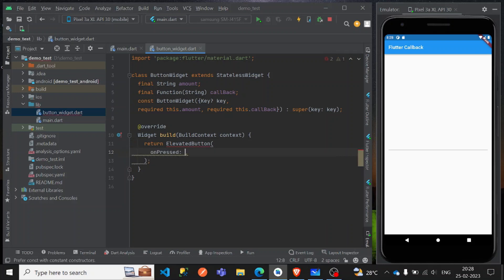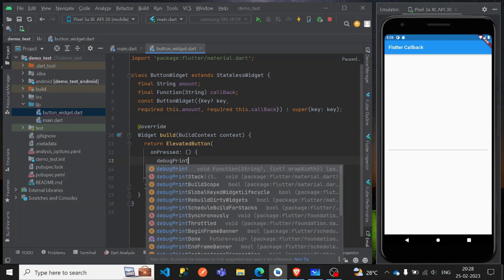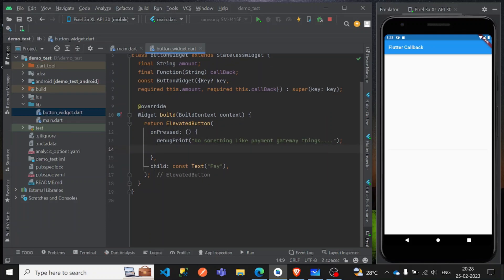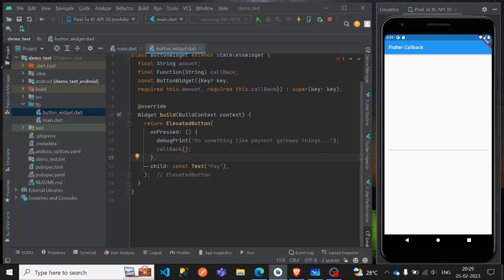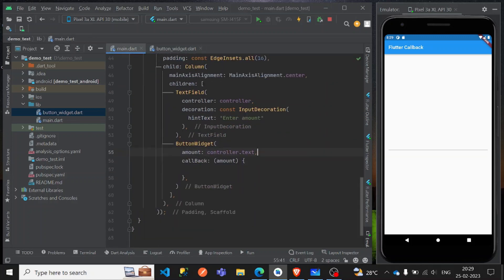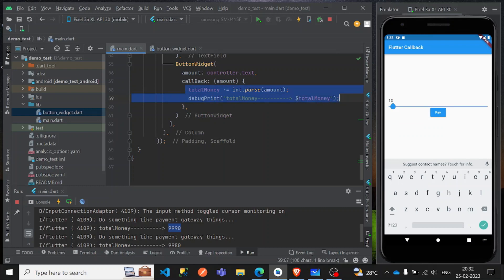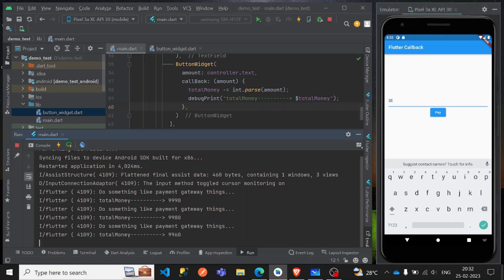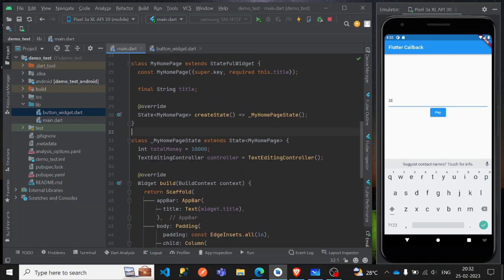callback() in flutter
This video tells about how to use callbacks() in flutter.
Callback will be called once the process has completed its execution.